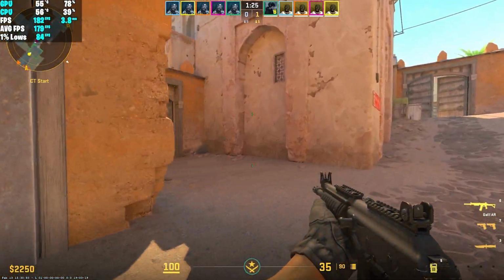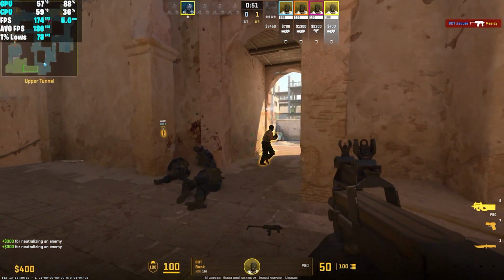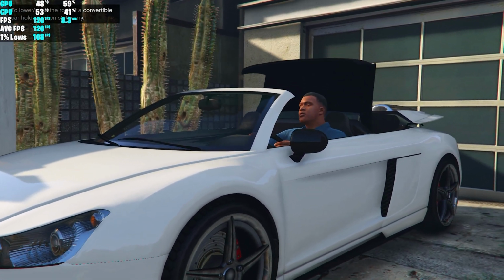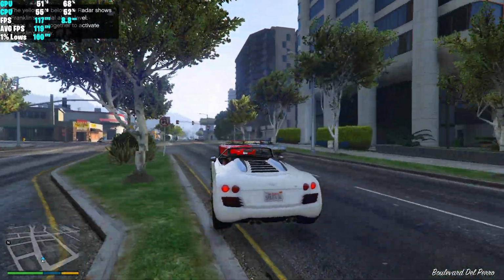Building a £350 Budget Gaming PC!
in this video we built a budget gaming PC for under £350!

if there are any parts from this video you are interested in, then please comment and i will link you to reliable sources (only for ali express parts)